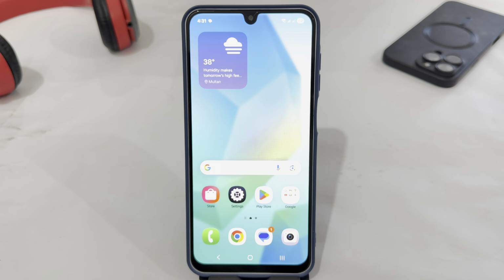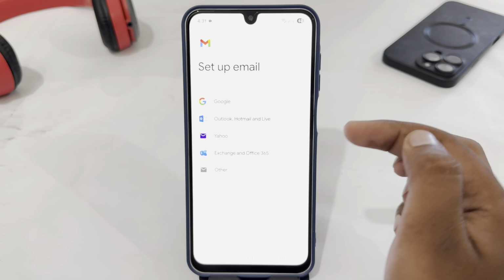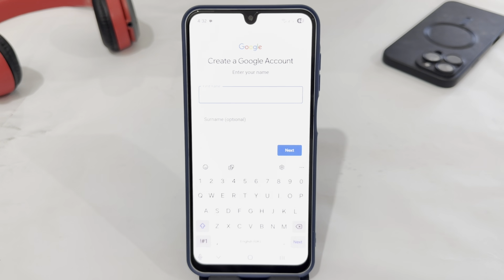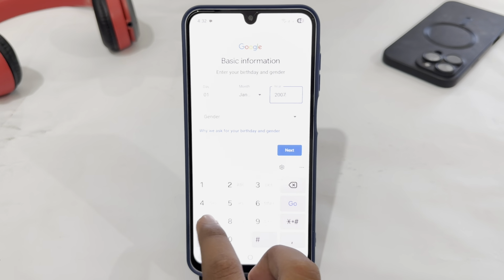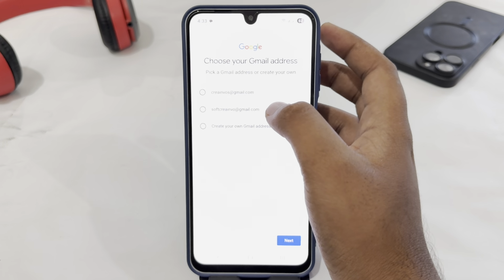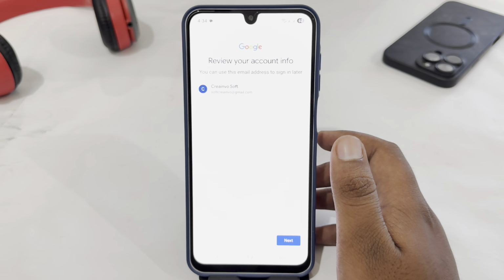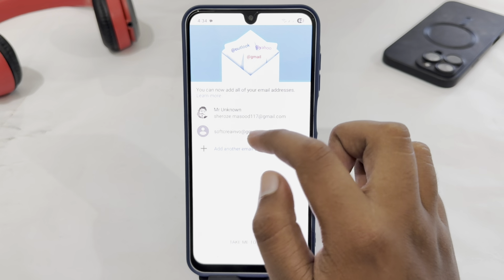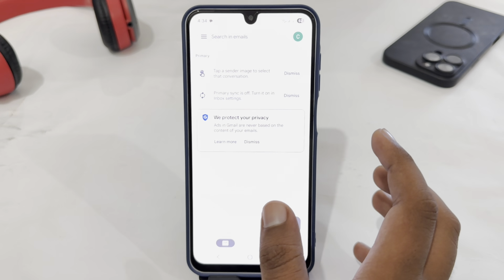How to Create a Gmail Account on a Samsung Phone (Step-by-Step Guide)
📝 Video Description Template:
In this video, I’ll show you how to create a new Gmail account directly on your Samsung phone in just a few simple steps. Whether you're setting up a new device or adding an extra email, this tutorial covers everything!

📌 Steps Covered:
✔️ Opening Gmail & starting a new account
✔️ Entering personal details (name, birth date, etc.)
✔️ Choosing a Gmail username & strong password
✔️ Verifying your phone number (for security)
✔️ Accepting Google’s terms & completing setup
✔️ Adding the account to your Samsung phone

⚠️ Important Notes:

You need an internet connection (Wi-Fi or mobile data)

Make sure your Samsung phone is updated

Remember your password for future logins

Would you like a voiceover script or visual steps for the video? Let me know! 🚀